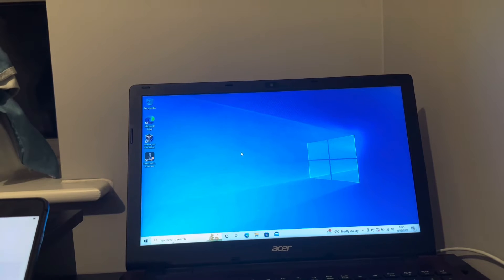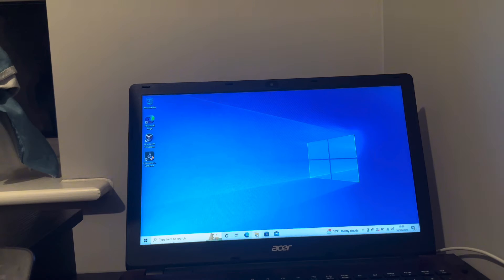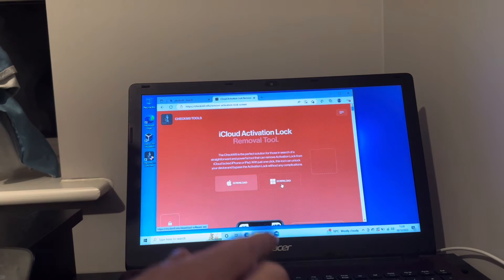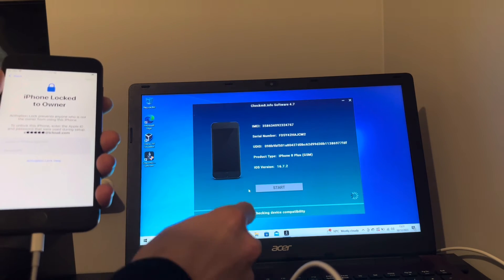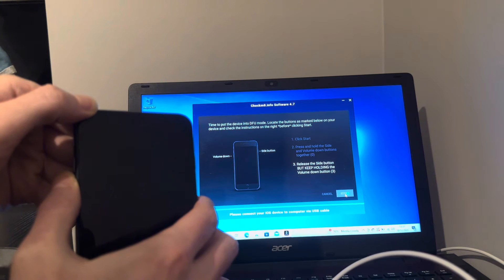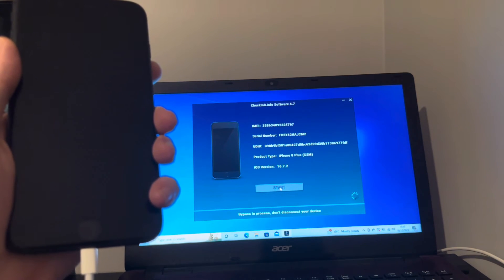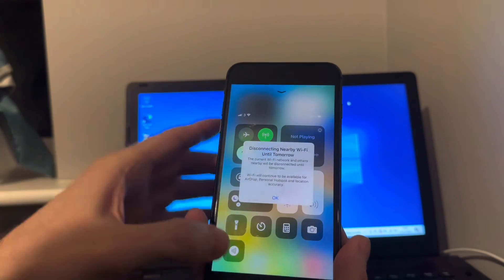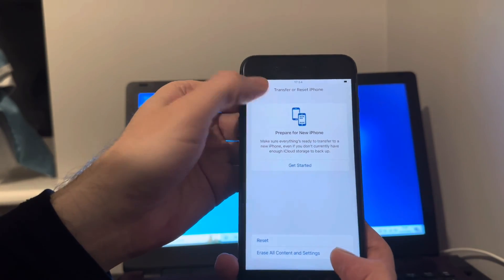😮PERMANENT ICLOUD PREMIUM BYPASS iOS 17/16/15 FOR WINDOWS CALLS/DATA/SMS ✅ 🔥CHECKM8🔥WORKS 💯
Hello people and welcome to my channel in this video I will show you a step by step guide of how to do a premium untethered icloud unlock on windows computers on iOS devices here are a list of iPhones and iPads that are compatible for this method below ⬇️

IPhone 5S
iPhone 6/6+
iPhone 6S/6S+
iPhone 7/7+
iPhone 8/8+
iPhone X

Please read copyright
laws important.

This Youtube channel is not responsible for any damage and loss of data on your devices so use it @ your own risk.

iCloud helper✅